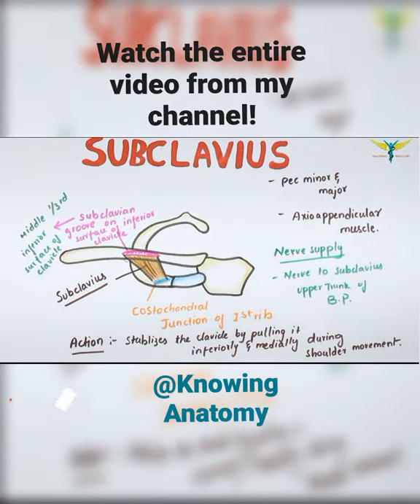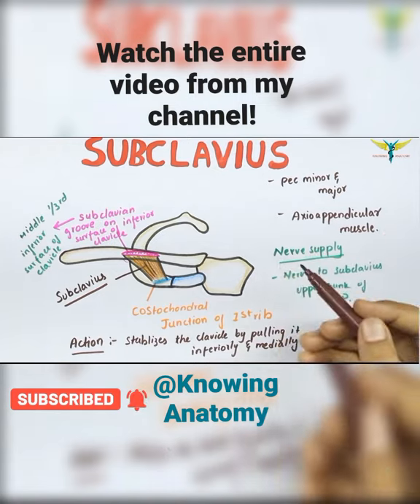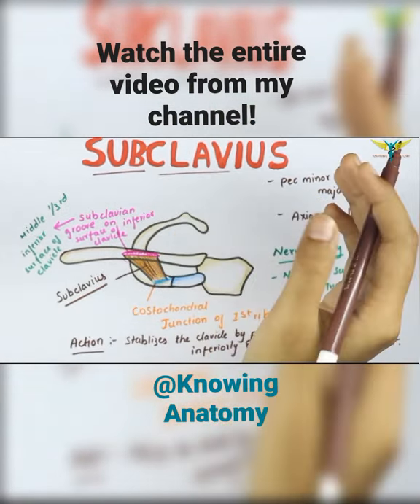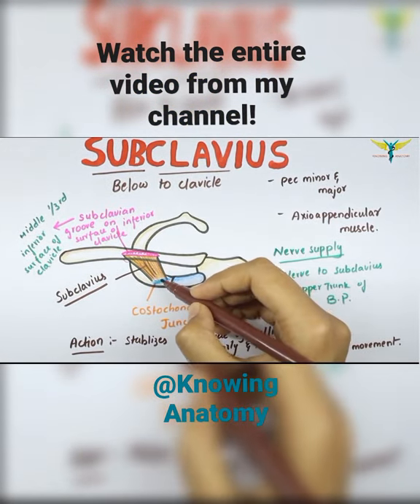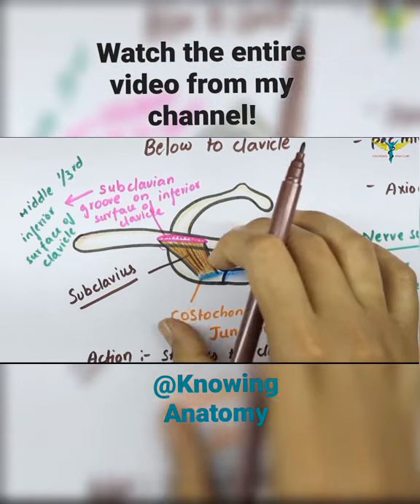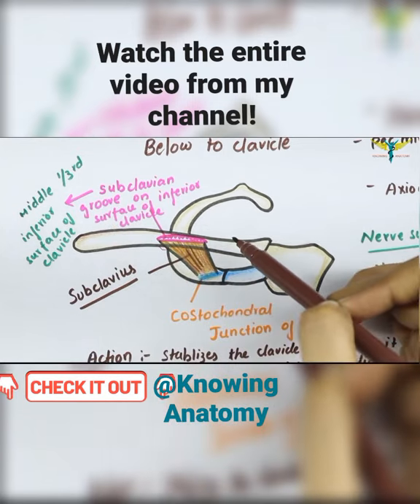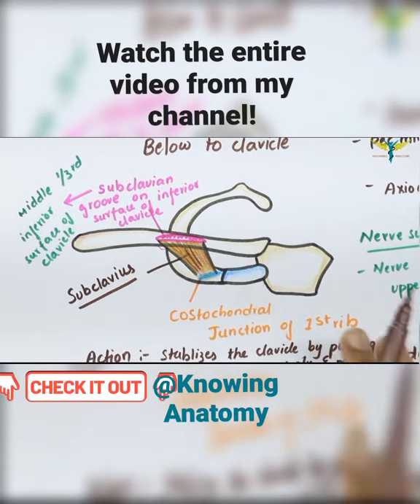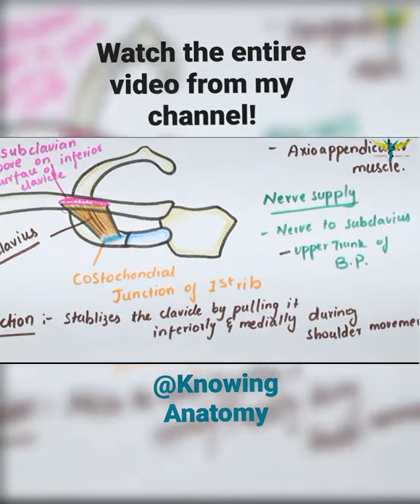Muscle - Subclavius | origin | insertion | nerve supply | Actions